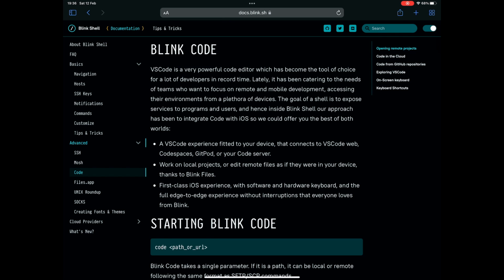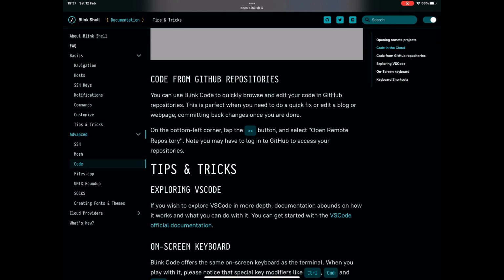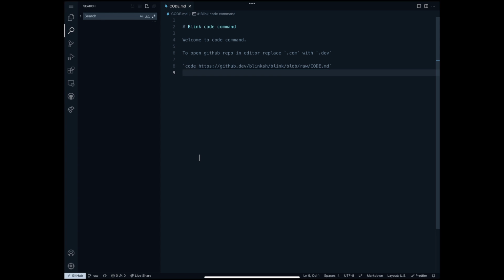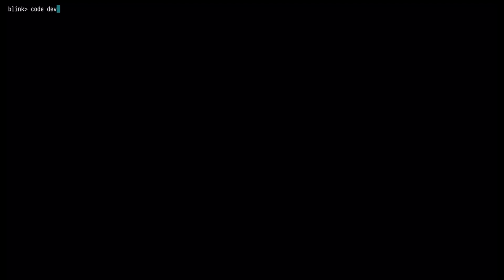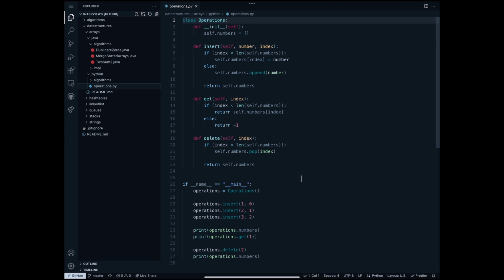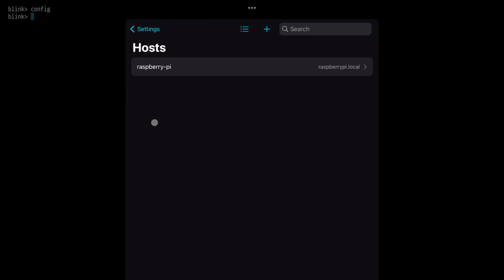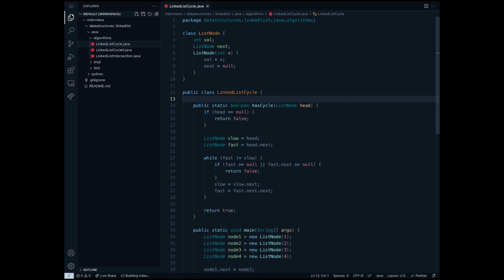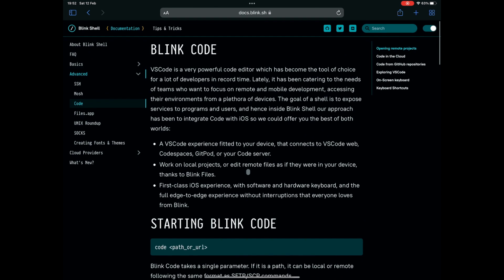Coding on the iPad PRO || More Options || Blink + VS Code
Blink Shell came up with a new feature. They integrated VS Code with iOS. That is a pretty cool one and in this video we will go to the PROS and CONS of using VS Code inside Blink app and we will go through how to use its features.

Contents of this video:
0:00 Intro
00:17 Blink Code Pros and Cons
02:21 Sync VS Code setting by connecting to your GitHub or Microsoft account
03:19 Connect a local folder
04:38 Connect to a GitHub remote repository
06:21 Connect to a remote location (In this case my Raspberry PI)
08:00 Conclusion